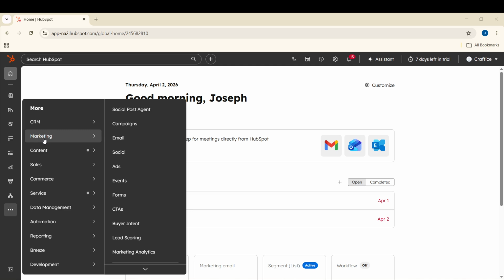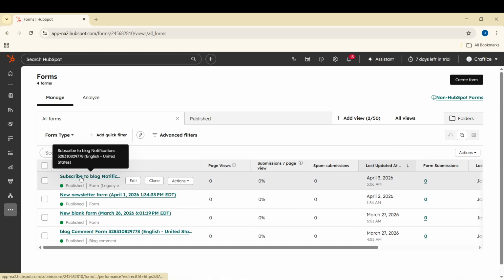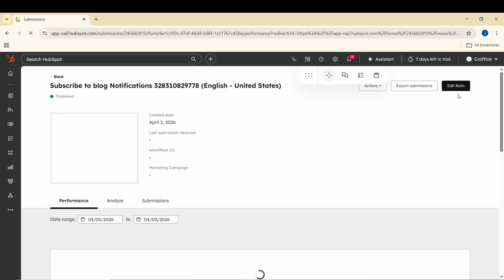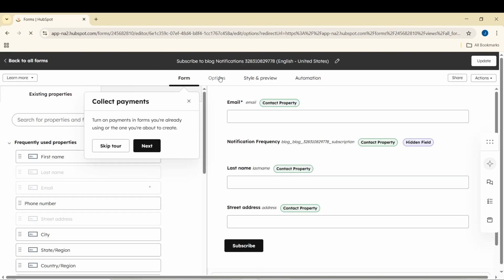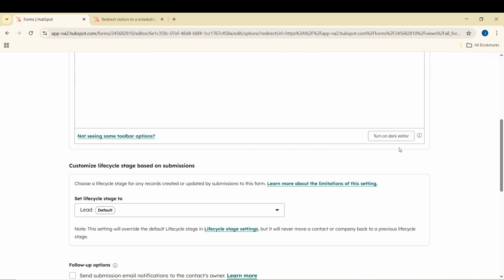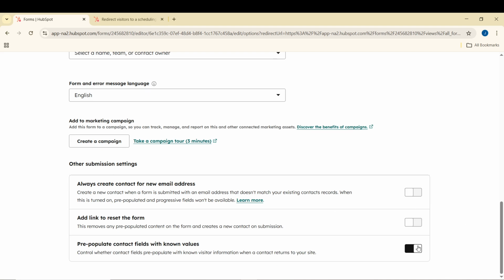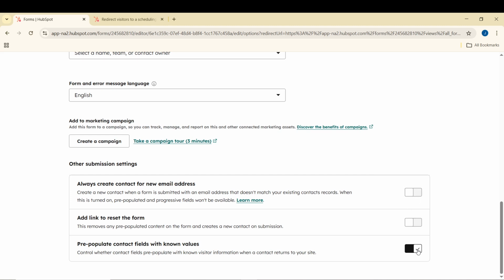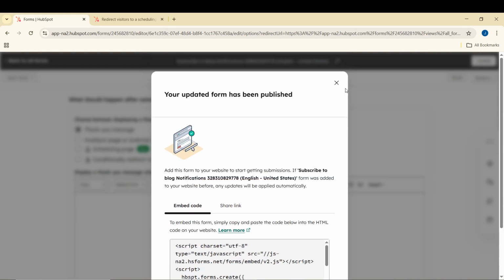How To Prevent Spam Form Submissions In Hubspot [2026 Guide]